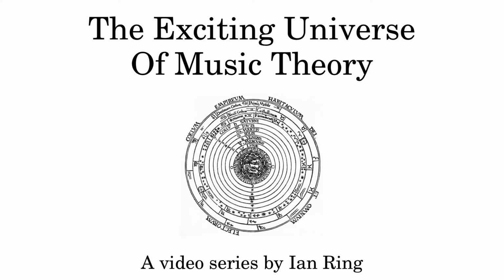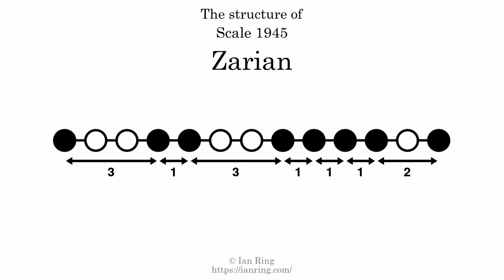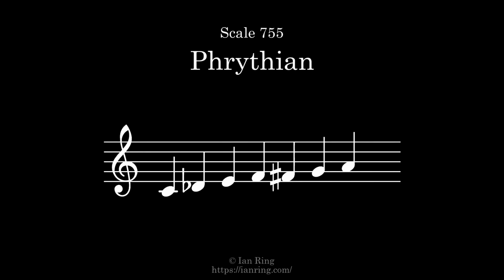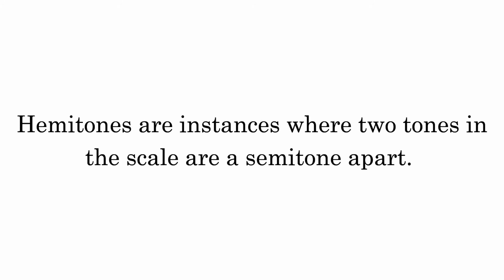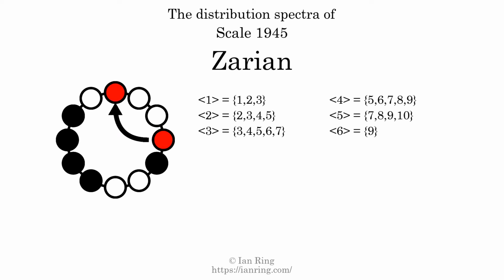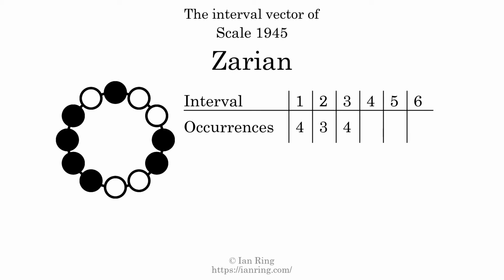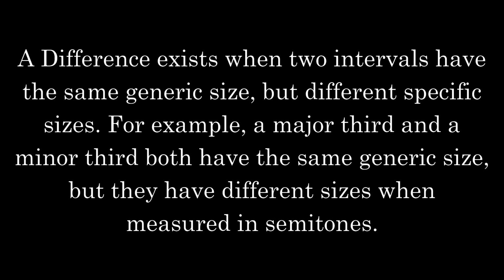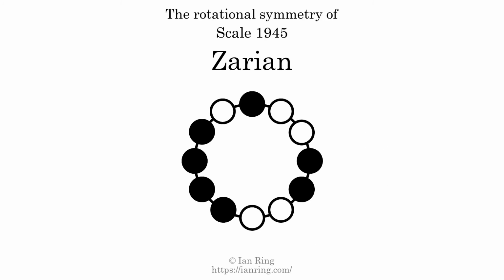Scale 1945: Zarian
More than you will ever need to know about Scale 1945, a heptatonic scale also known as "Zarian". Part of an enormous series of scale analysis videos by The Exciting Universe Of Music Theory.